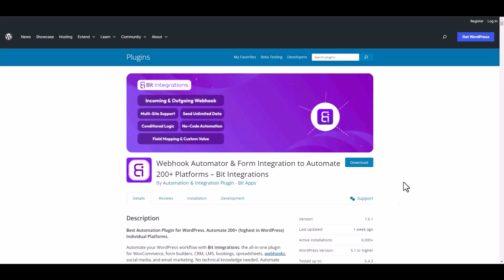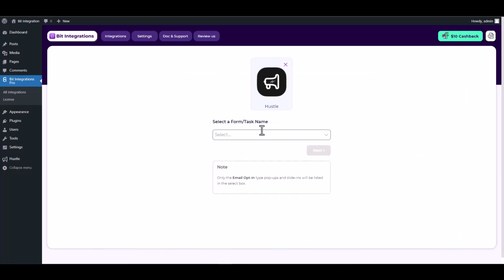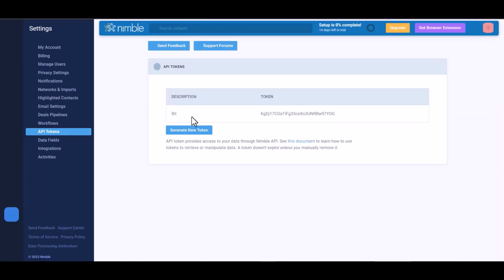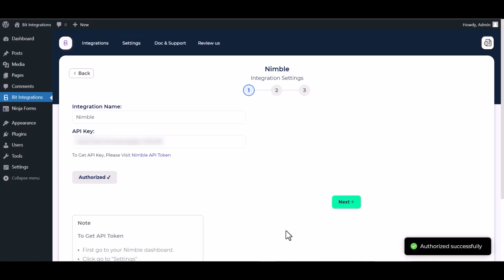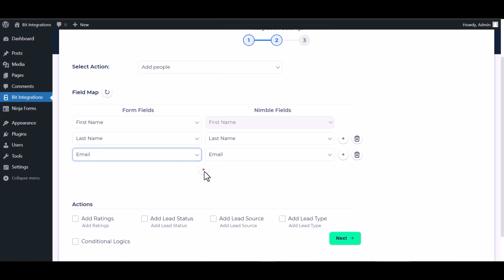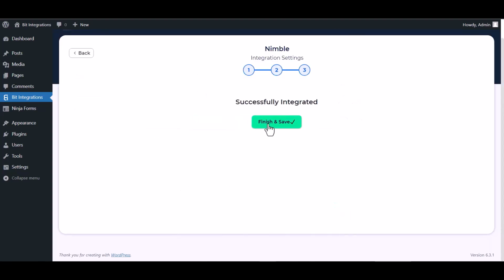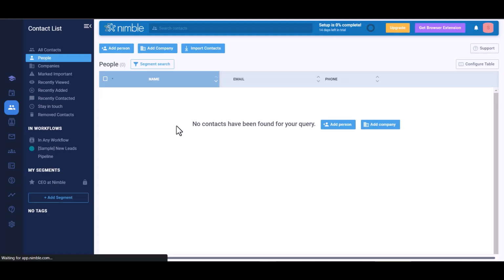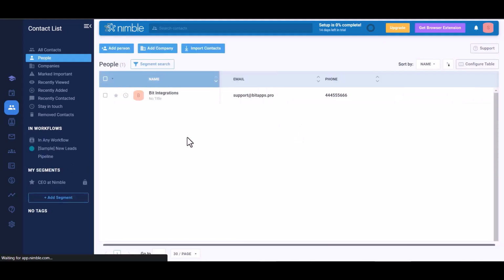Integrating Hustle with Nimble CRM | Step-by-Step Tutorial | Bit Integrations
🚀 Ready to supercharge your CRM game? Join us in this exciting tutorial where we demonstrate how to seamlessly integrate Hustle with Nimble CRM, the ultimate online Sales CRM software that brings your sales, marketing, and support under one comprehensive platform. The key to this integration? The innovative Bit Integrations WordPress plugin!

🔗 In this step-by-step video guide, we'll walk you through the process of seamlessly connecting Hustle with Nimble CRM, all thanks to the remarkable Bit Integrations plugin. Say goodbye to manual data handling and welcome the era of automated data synchronization.

🌐 Highlights:
🔌 Dive deep into the comprehensive tutorial on integrating Hustle with Nimble CRM through the Bit Integrations WordPress plugin.
🚀 Elevate your WordPress website's capabilities with seamless data synchronization between Hustle and Nimble CRM.

Whether you're a sales guru, marketing enthusiast, or CRM aficionado, this integration empowers you to seamlessly manage Hustle and sales leads. Tune in to this tutorial and unlock the potential of data synchronization to redefine your customer relationship management strategy.

🔔 Don't miss out on the opportunity to revolutionize your CRM workflow! Integrate Hustle with Nimble CRM using Bit Integrations and transform your CRM experience! 🌟